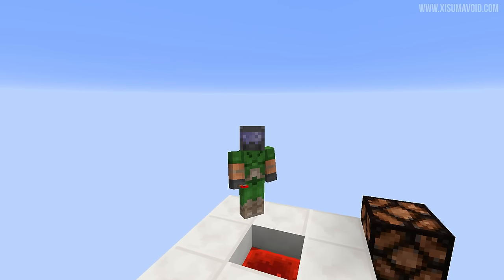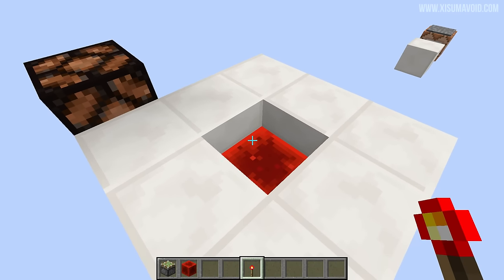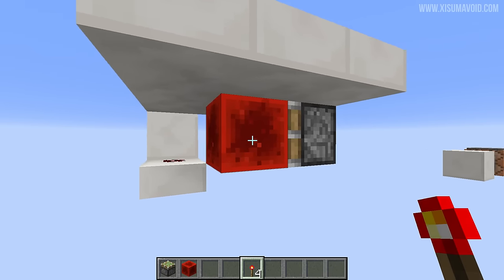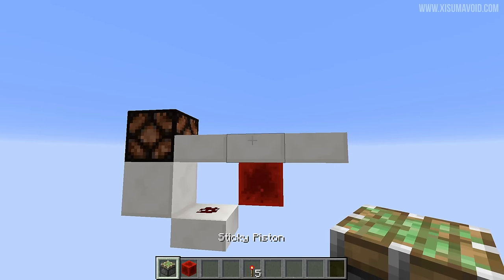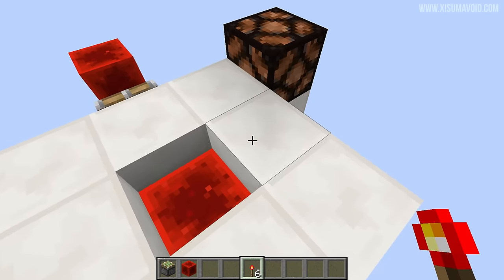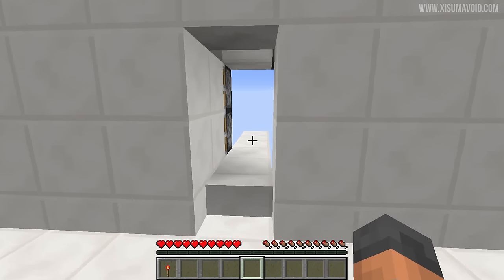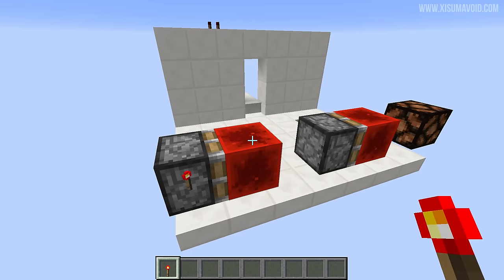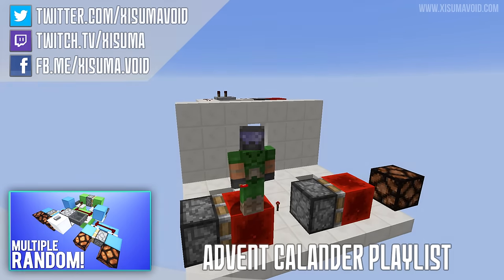Minecraft: Redstone Torch Floor Key Tutorial (Redstone Advent Calendar)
A very simple trick that can be used to activate redstone.

Links!